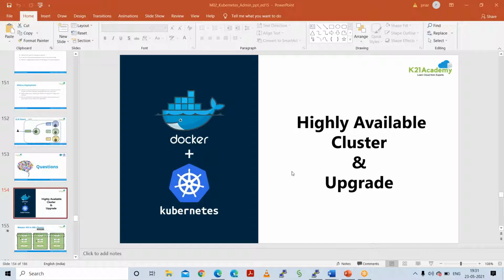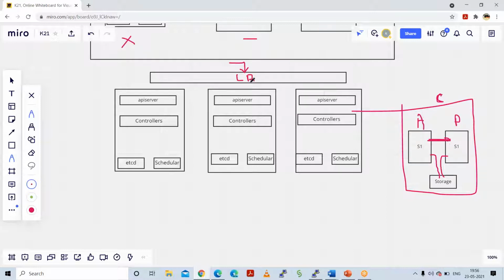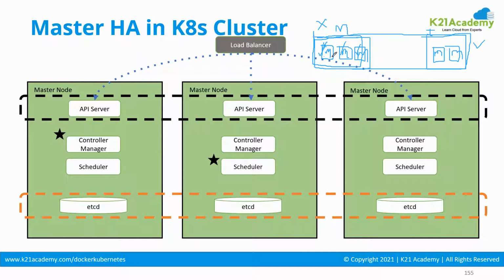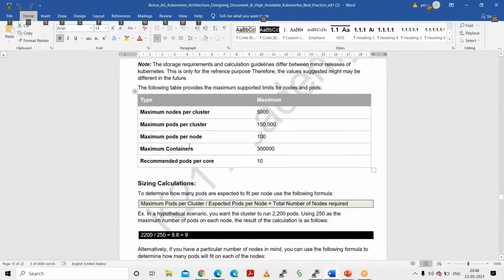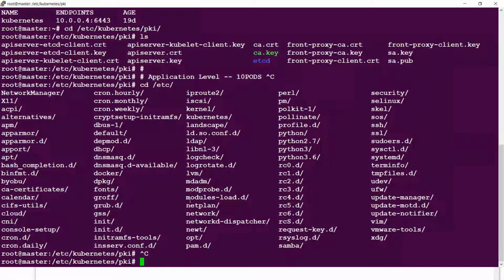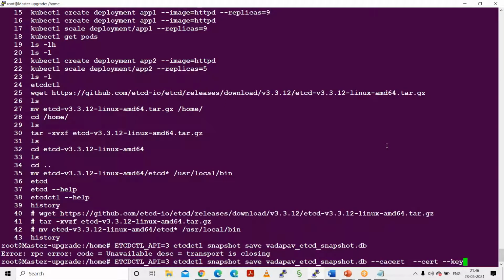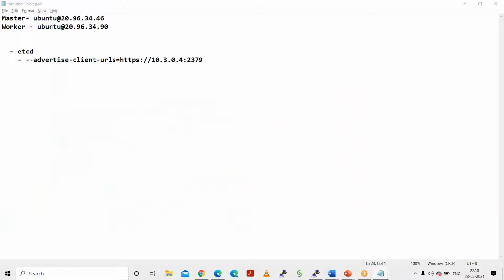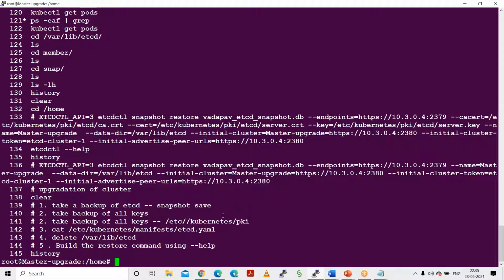Day 20 - Cluster upgrade, ETCD backup and Restore (1)